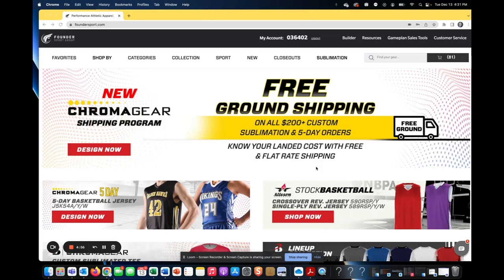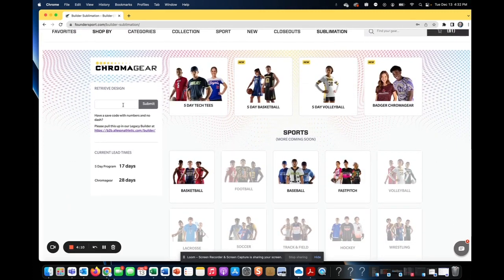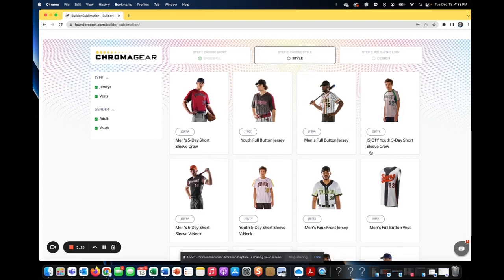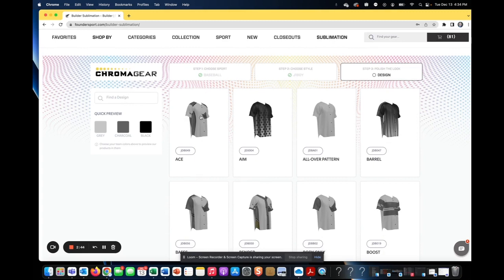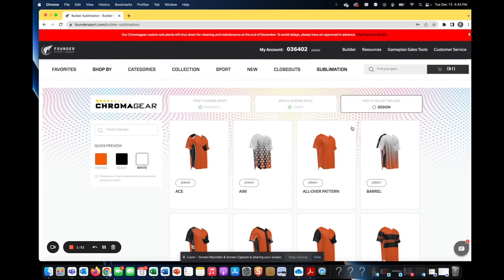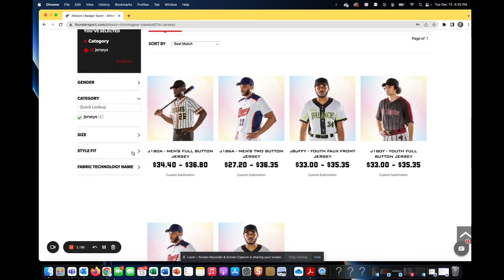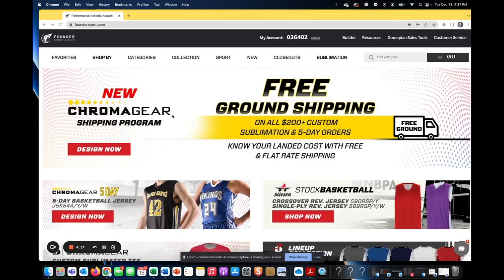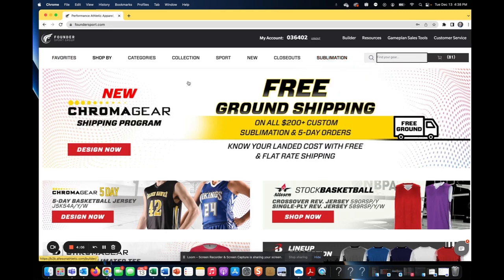B Accessing the Builder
How do users access the new builder?